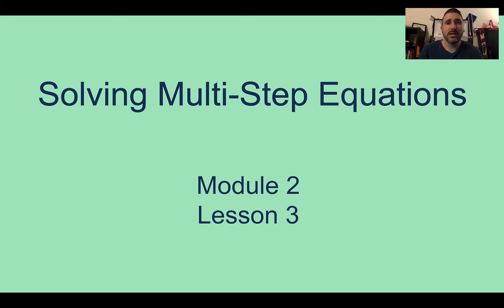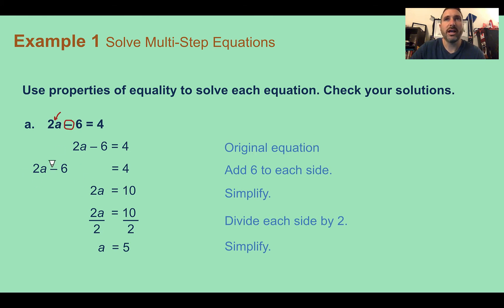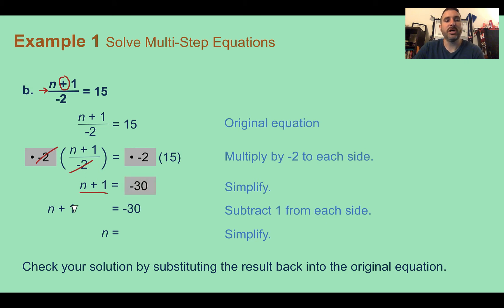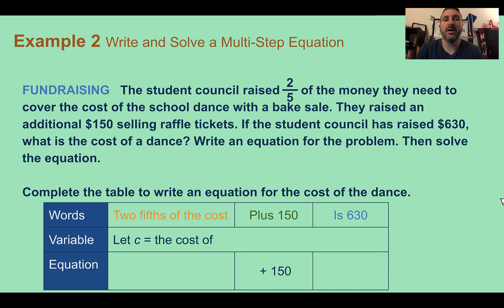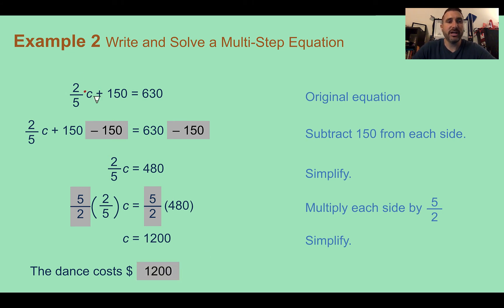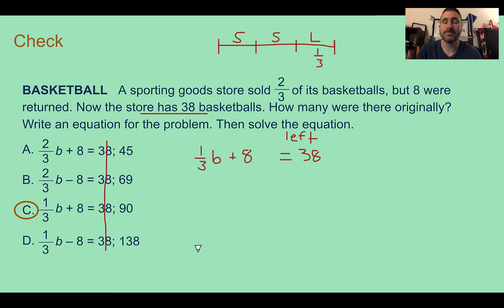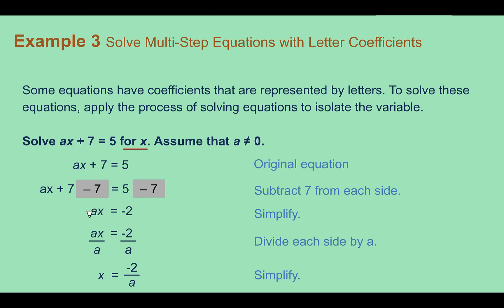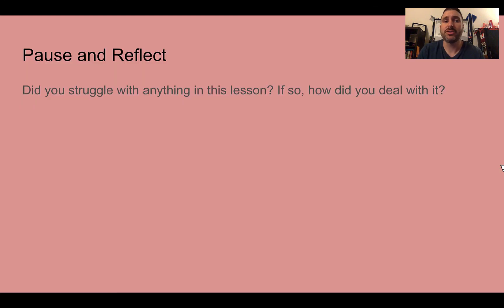Module 2 Lesson 3 – Solving Multi-Step Equations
Using the Properties of Equality to solve equations involving more than one step.